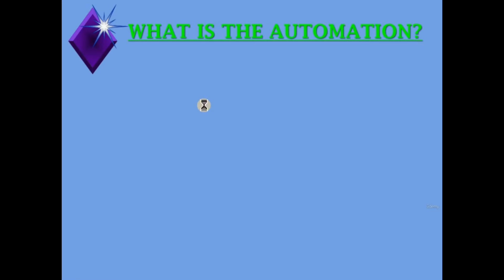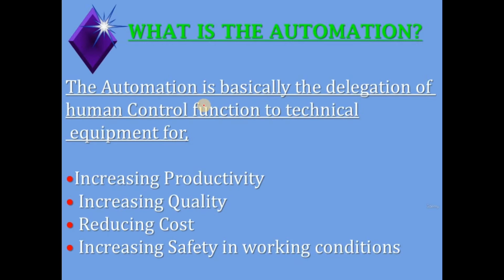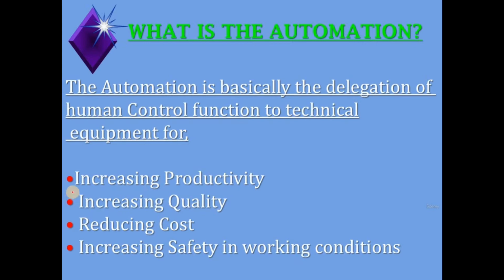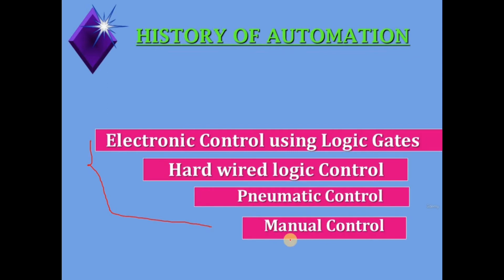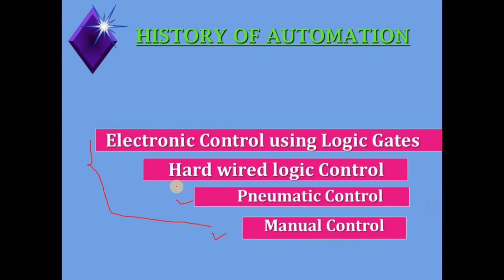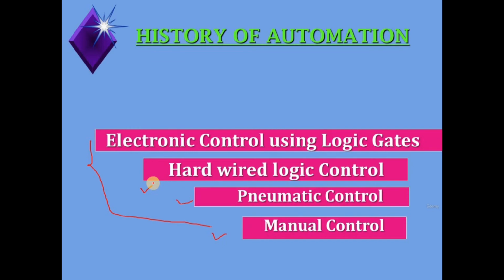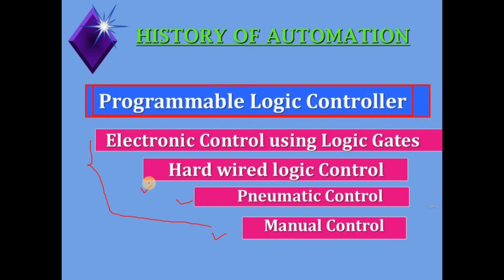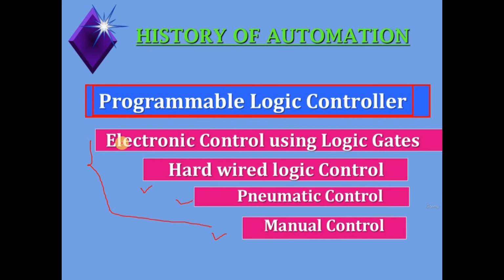001 Importance and History of Automation